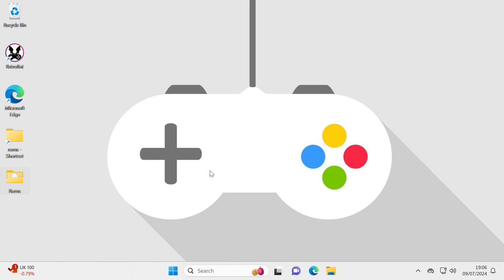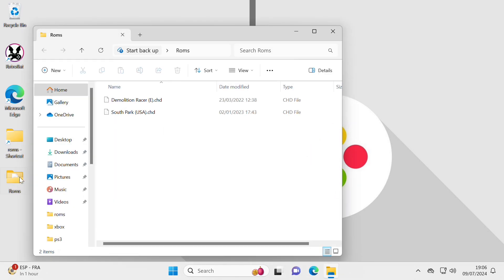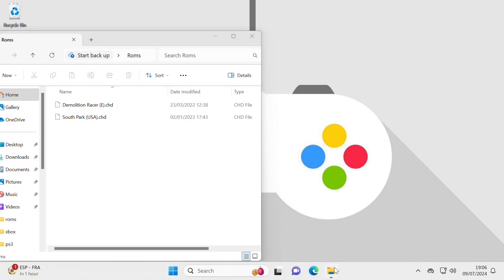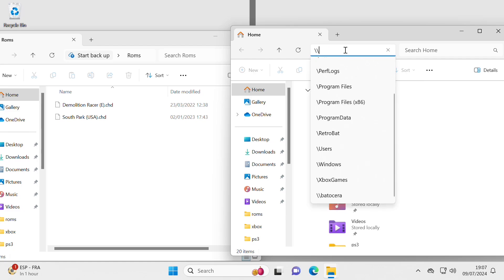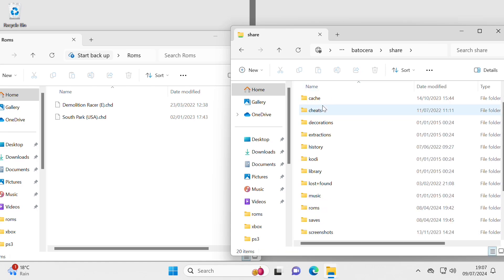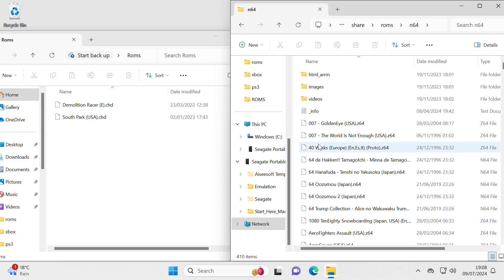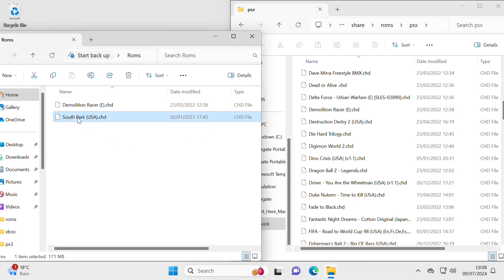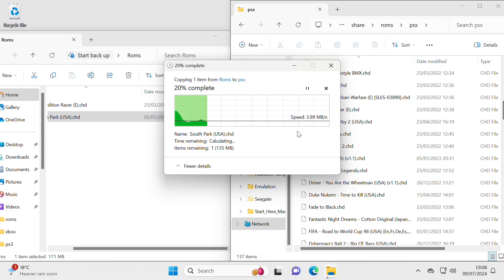Easily add games to Batocera from another computer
Make sure that both your computer and the Batocera machine are connected to your WiFi. On the PC type \\Batocera in any folder address bar